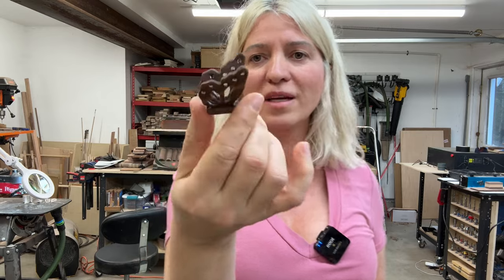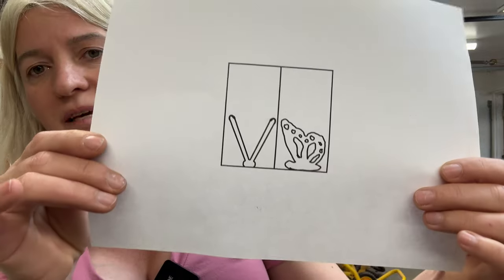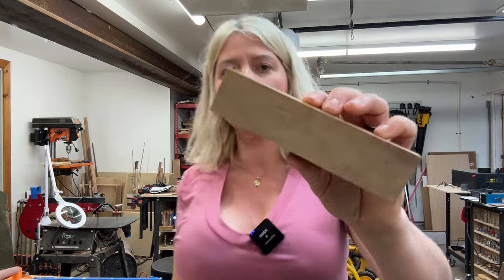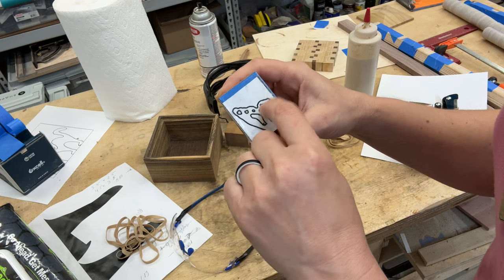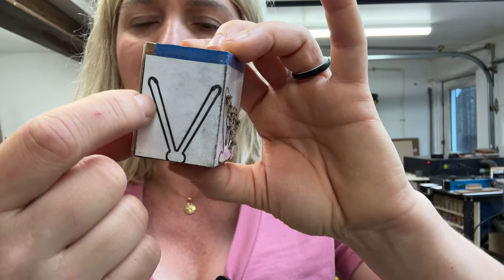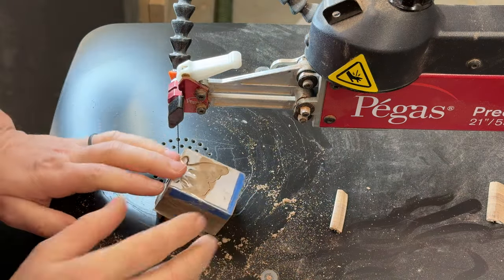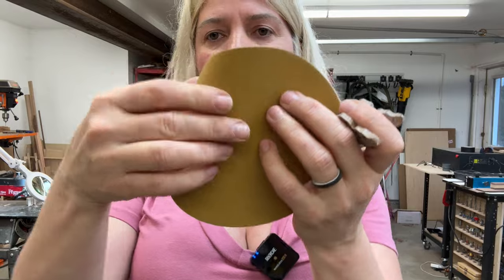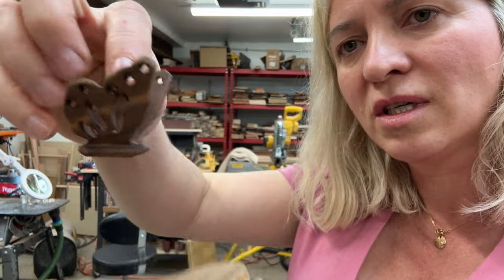Scroll saw compound cut butterfly. Easy 3D pattern, complete in 5 minutes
In this video I will shpw you how to make this 3d butterfly. Its a compound cut on scroll saw and its super easy and fast